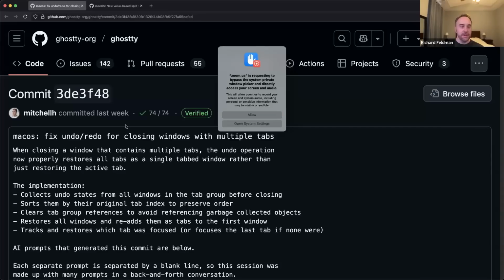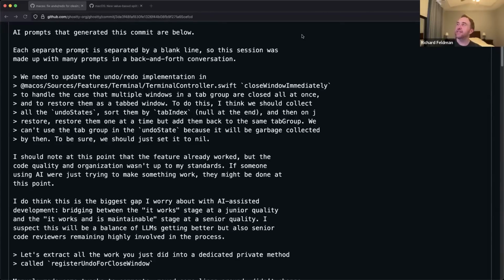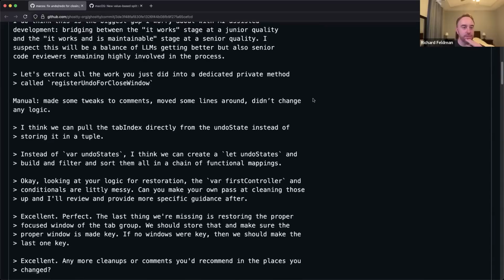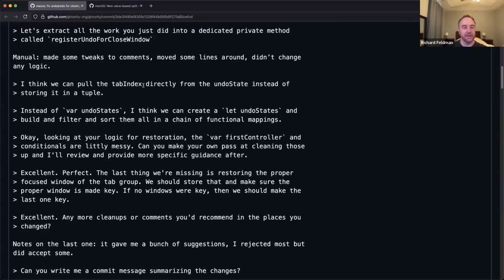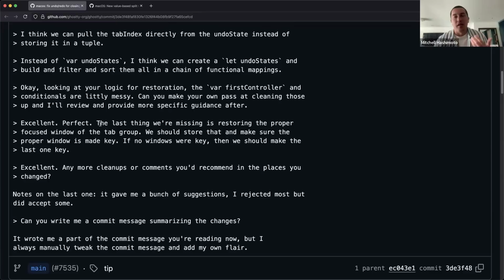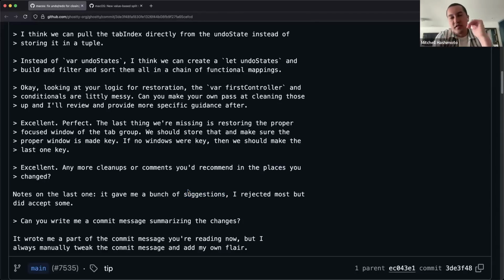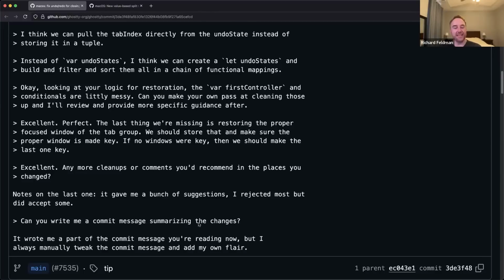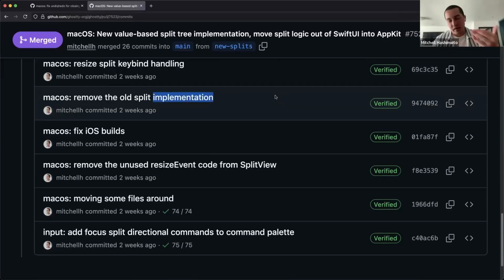Agentic Engineering in Action with Mitchell Hashimoto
Mitchell takes us through his AI workflow and we dive into a recent commit of his

We cover his approach to agentic engineering, his setup and some of the limitations he still sees with AI.